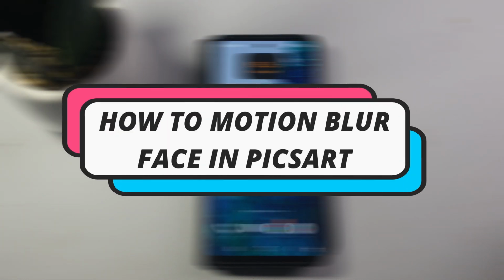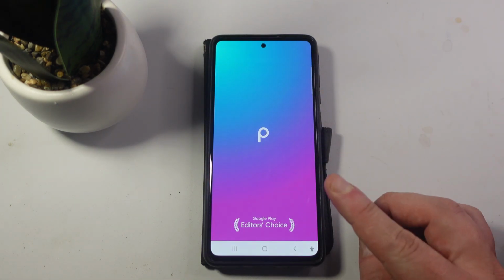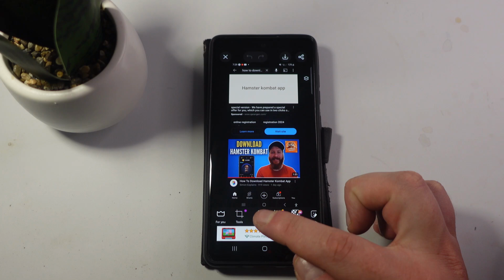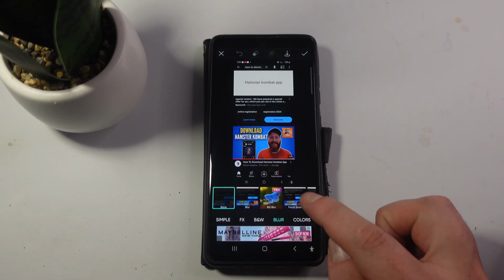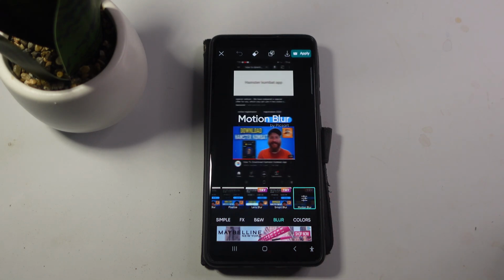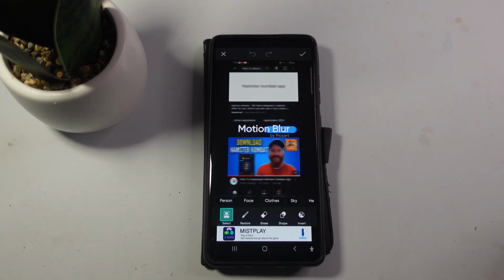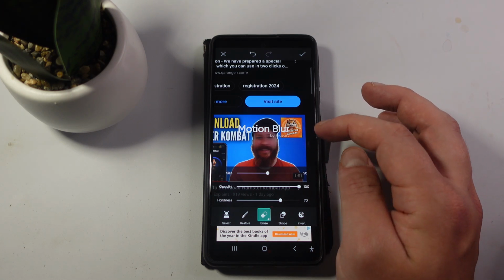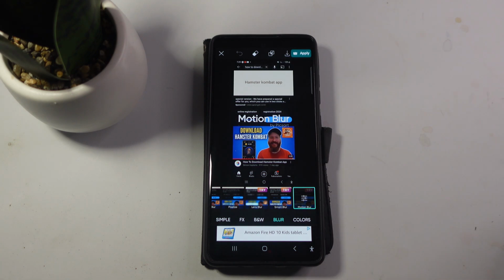How To Motion Blur Face In Picsart